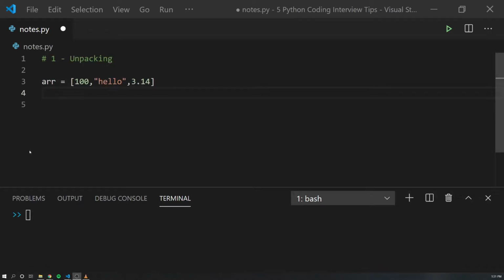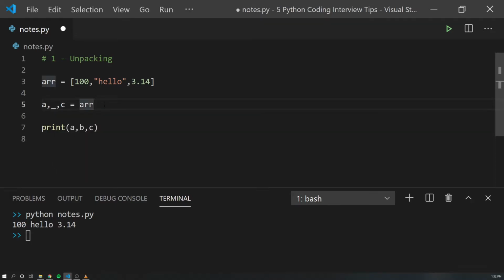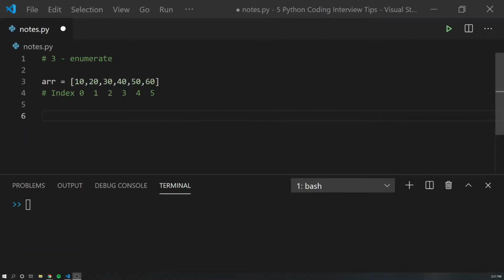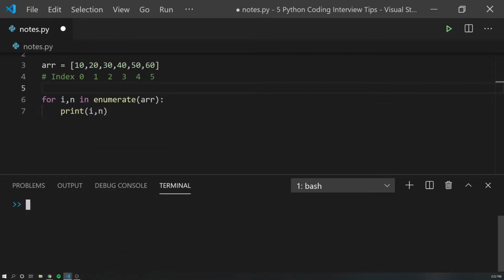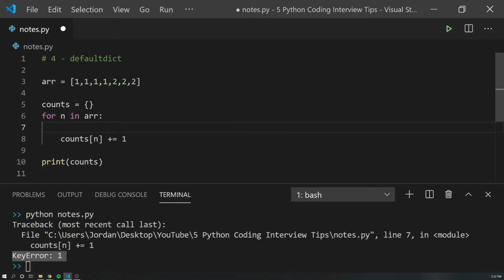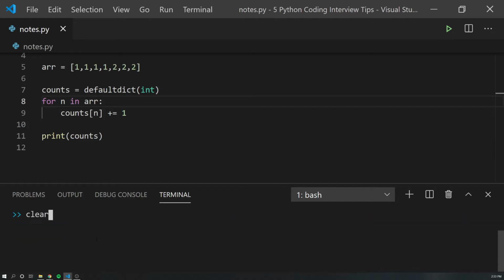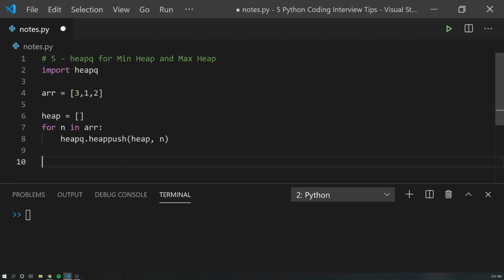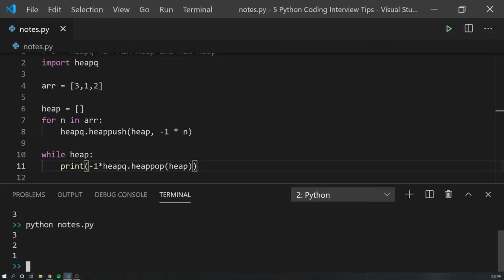5 Python Coding Interview Tips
Helpful tips to make your code cleaner

0:05 - #1 Unpacking
1:19 - #2 Swapping Variables
1:54 - #3 enumerate
3:03 - #4 defaultdict
5:10 - #5 heapq for Min Heap and Max Heap